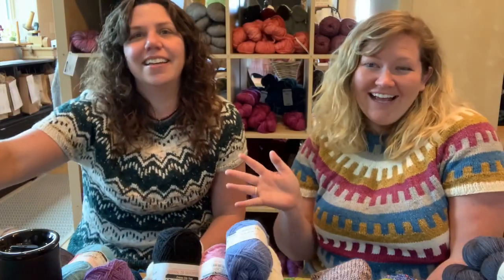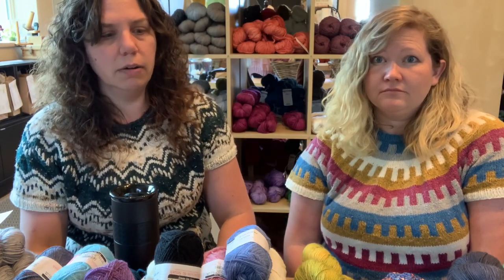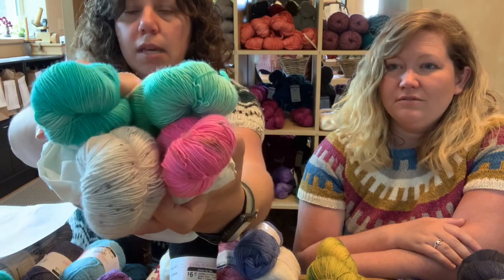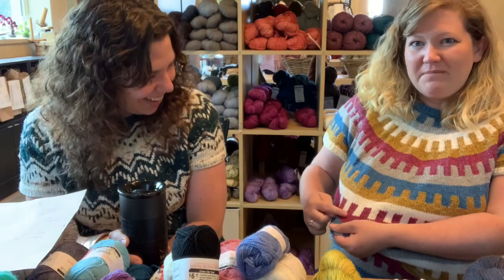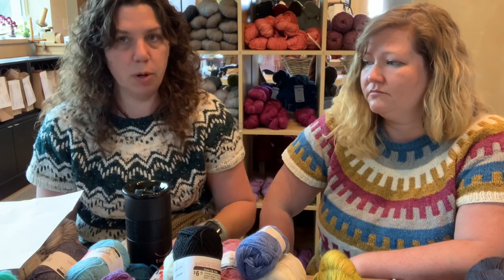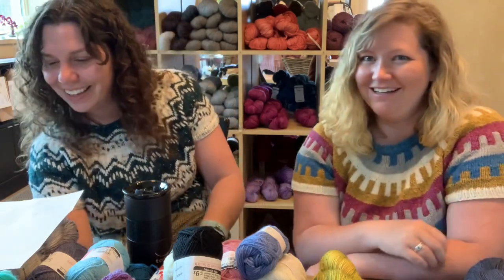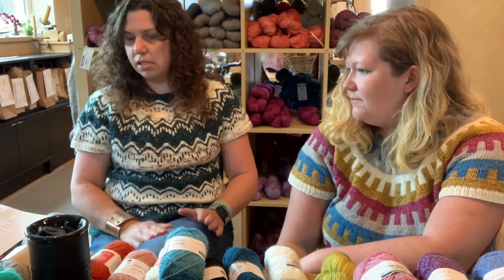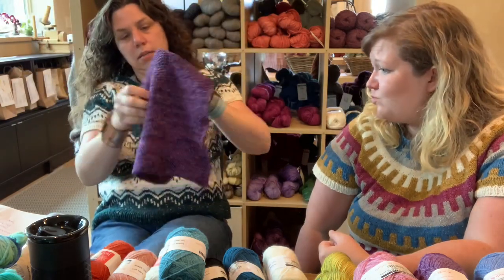Cream City Chronicles - Episode 5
Episode 5 of Cream City Chronicles is here!
Nicole and Cait chat about new yarn, store happenings, and projects!  Be sure to stay up on all the happenings at Cream City Yarn by following us on Facebook and Instagram! for more!

Nicole is wearing:
Panglossian by Morthunder knit in Farmer’s Daughter & Queen City.

Cait is wearing:
Lady Fingers by Morthunder knit in Brooklyn Tweed Dapple